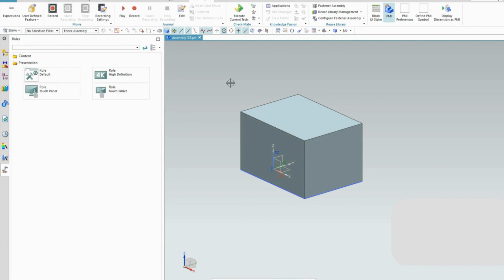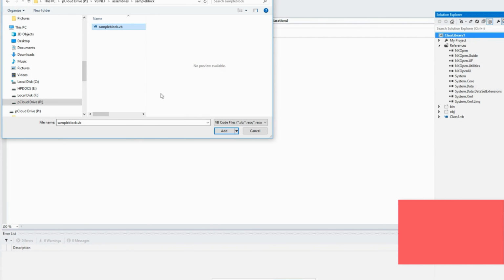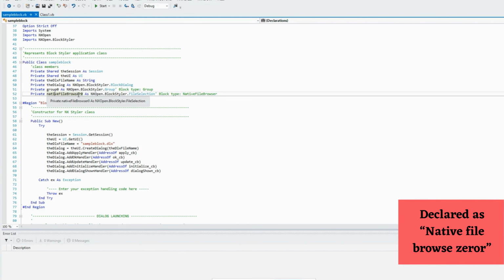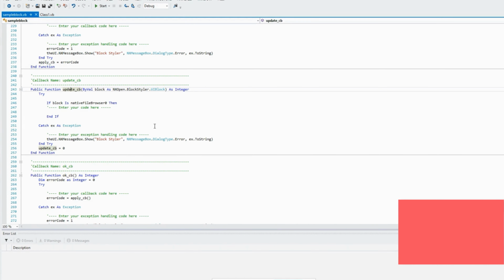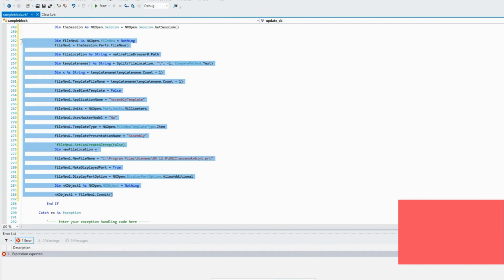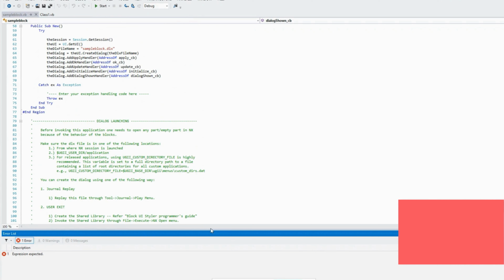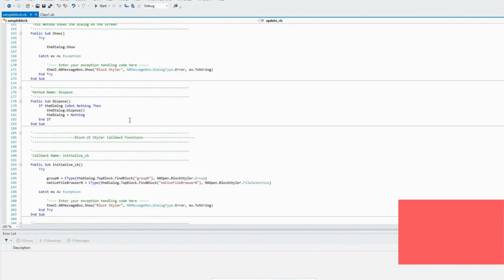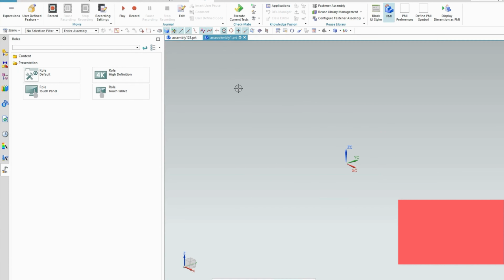Block UI Styler in NXOpen - 3 | NXOpen Customization & Programming | C# | Parametric Krish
Block UI Styler is an application that NX users and third-party developers can use to interactively build dialog boxes that are consistent with the NX block-based user interface. A block is a reusable component of a dialog box, such as a text box, a list box, an option list, and so on. A group is a frame in a dialog box that encloses related blocks of options.

This is part 3 of the video series, In this video series I have explained the topic in details for learners.